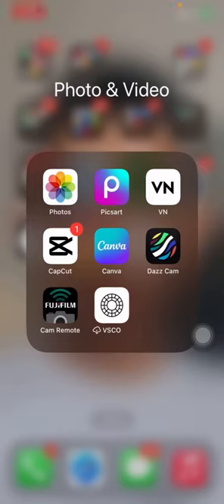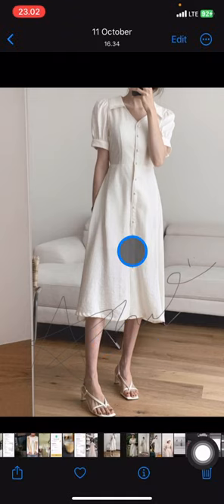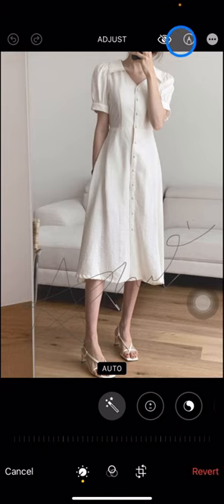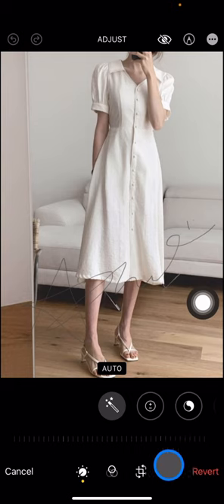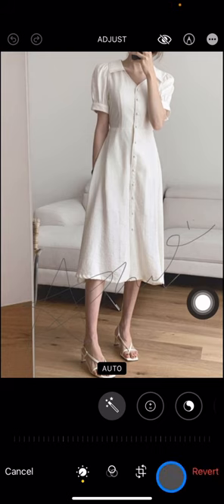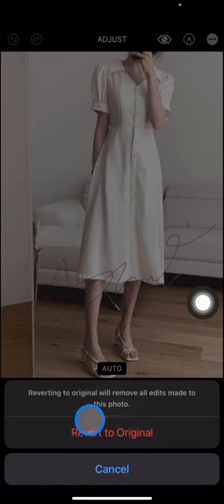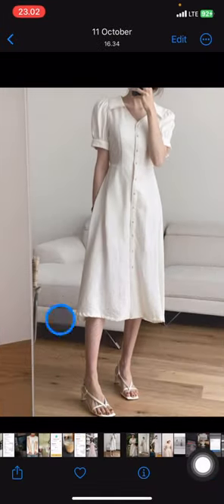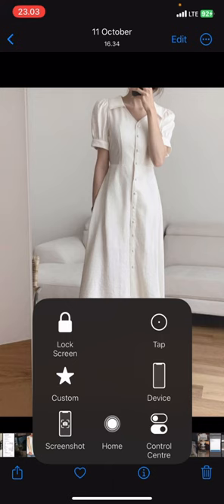How to Revert Photo Editing on iPhone Photo Library? Back to Original Version of Your Photo!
Do you want to go back into your original version of your photo after a long editing process? It is 100% possible to do on iPhone. You can get your original photo anytime you want. Here is the tutoriala to revert your photo to original.